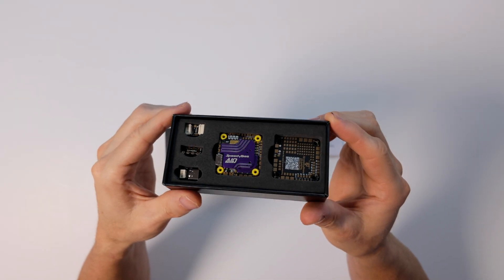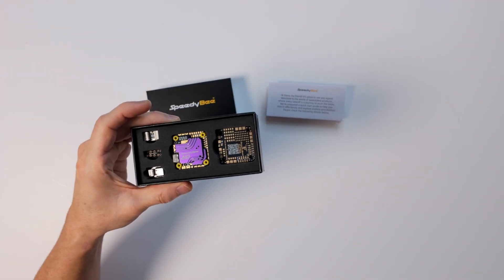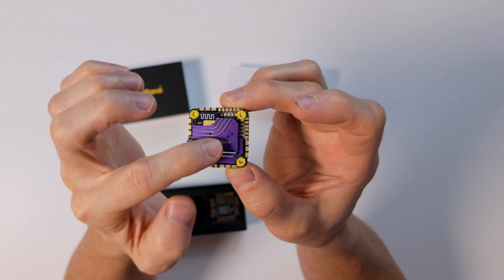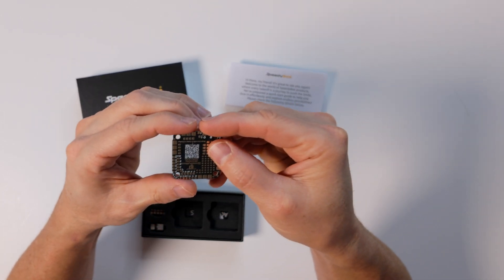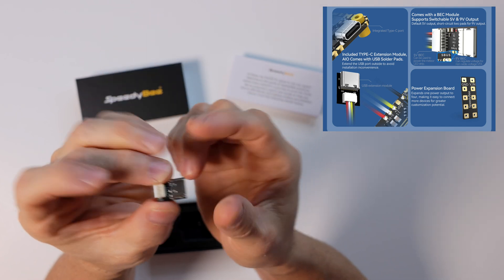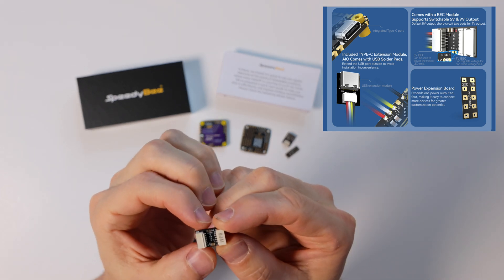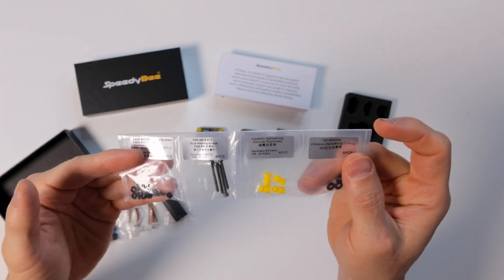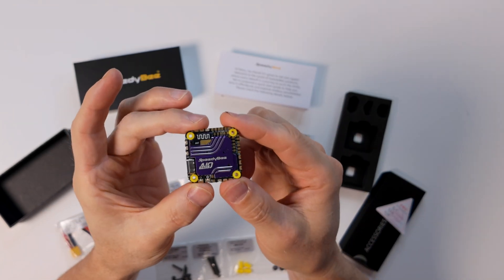THE NEW Speedybee 40a AIO Board?? Building 2" - 5" quads just got 10x easier and affordable!!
Unboxing this new SpeedyBee 40 amp AIO... fairly compact but very robust and is perfect for a lot of smaller build under 5 inch.

3D Printing:
Creality Ender 3 S1
Rainbow Filament Used
Silky PLA Starter Kit
TPU Filament
Amolen Dual Tone Filament

FPV Setup:
iFlight Nazgul Evoque 4s
iFlight Protek35
DJI Controller

7” Gemfan 7037 Props
Speedybee F405 FC
MATEKSYS M10Q-5883
Batteries: DIY 6s Packs -  (2) 6s1p 18650 Molicell P28B, (1) 6s1p 21700 Molicell P42A, (1) 6s1p 21700 Samsung 40T.

Pavo 25 Build:
Pavo 25 Frame
Runcam Falcon Nano Air Unit/ Cam
Gemfam D63 Props
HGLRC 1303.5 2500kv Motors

Batteries:
4s HNCL 1500mah
4s Ovonic 1800mah 100c
4s Ovonic 2200mah 120c
4s Lumeniere 1800mah 75c
Parallel Charging Board
iMax Charger
Smoke Stopper

iFlight Gopro TPU Case

Flux Soldering Pen
Silicone Solder Mat

Skydio 2 Beacon Holder:
2 in 1 Holder
Universal Phone Holder (also works with beacon)
Sticky Mount